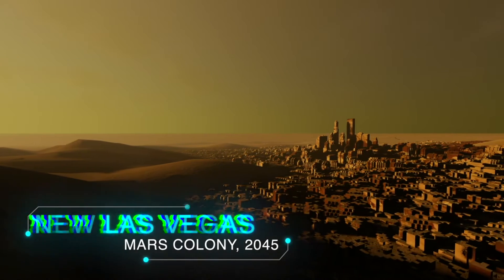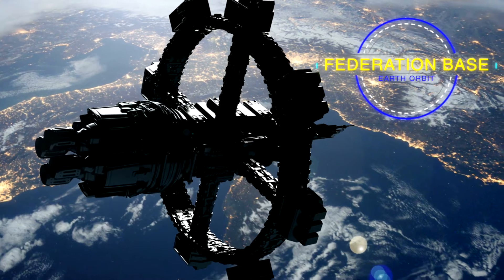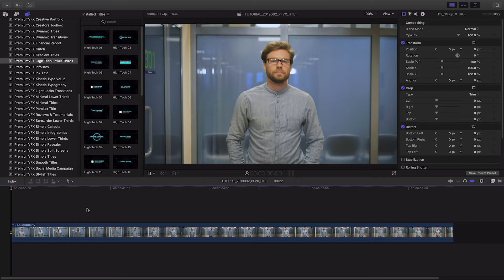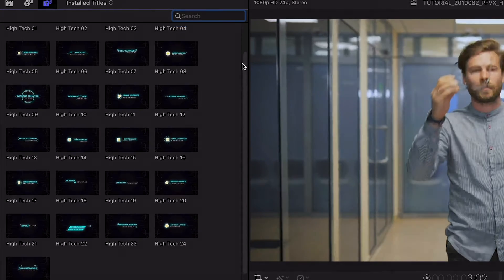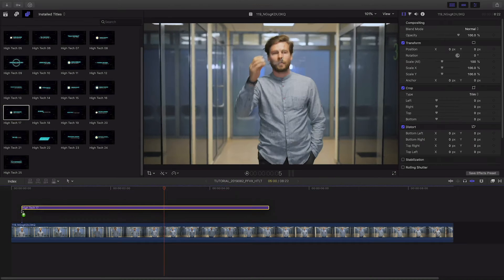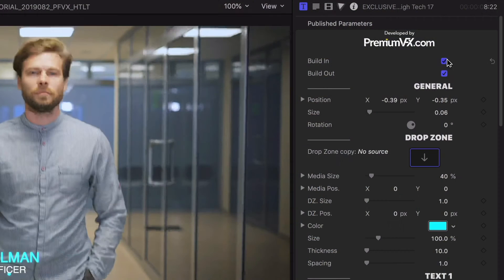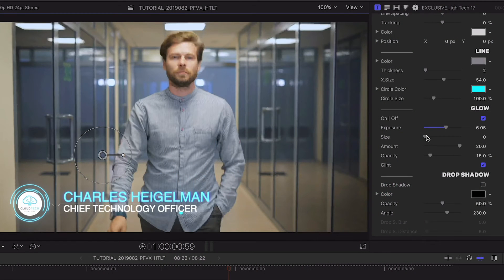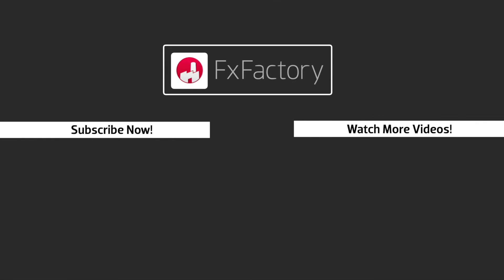High Tech Lower Thirds for Final Cut Pro Tutorial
Get professionally-animated technological and sci-fi lower third animations in PremiumVFX High Tech Lower Thirds.